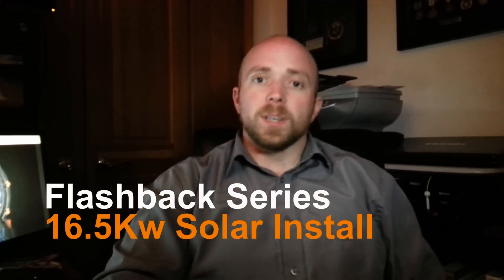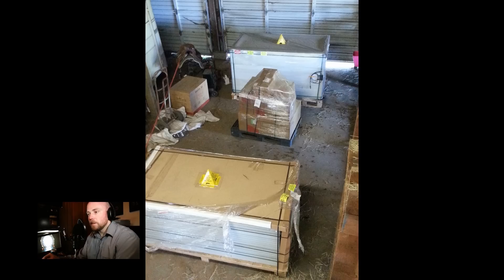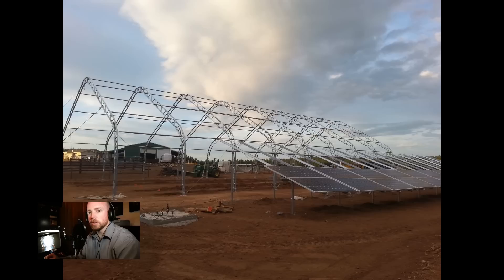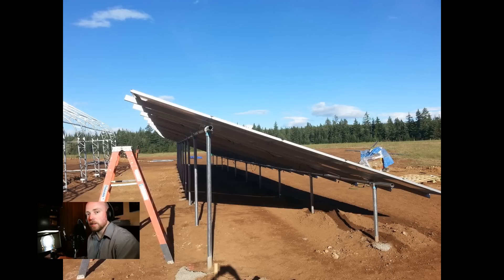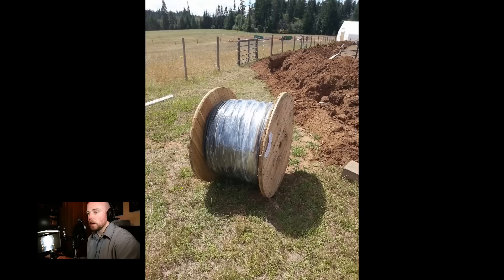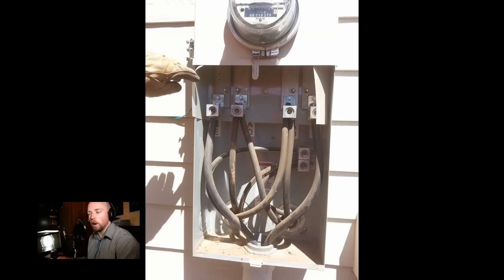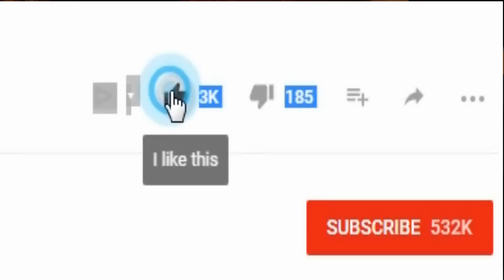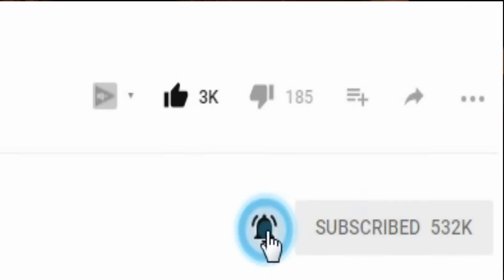Net Metered 16.5Kw Solar System Install - DiY Homestead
Preppers, homesteaders, farmers, ranchers, gardners, geeks, nerds, space enthusiast, and just regular people can install their own solar system for their ranch, homestead, farm, or home in rural settings. This video will go over our install and lessons learned.